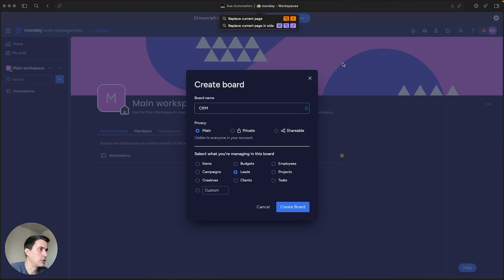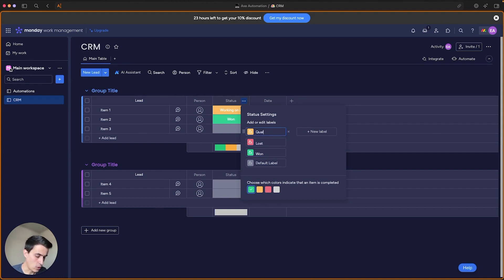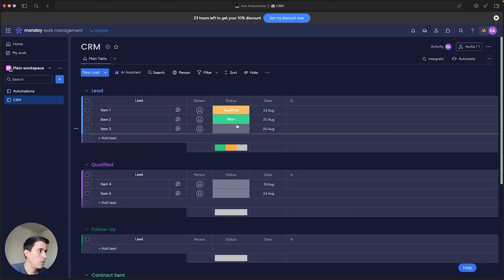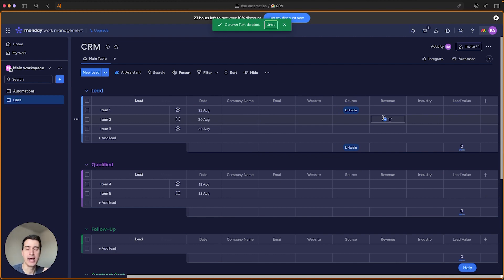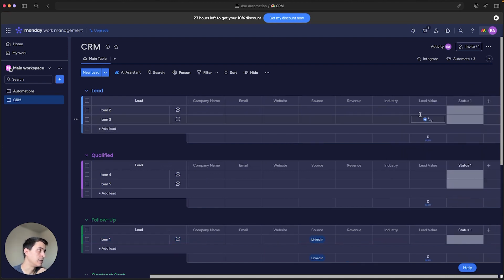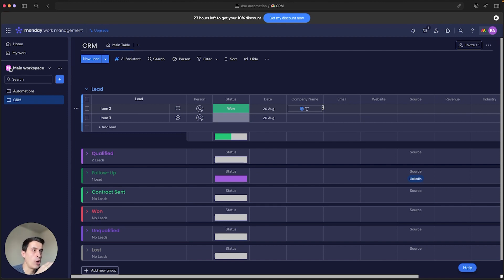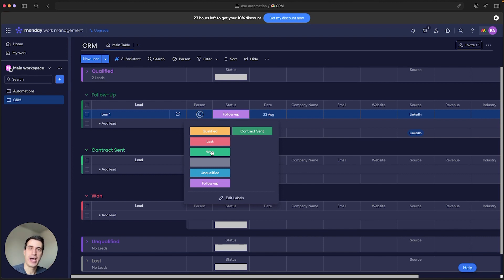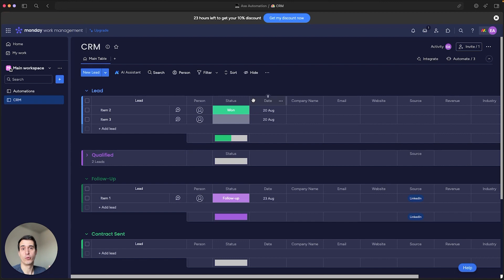Build a Powerful CRM System in Under 10 minutes For Managing Clients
Would you like to learn the essential steps to create a powerful tool that will revolutionize how you manage leads and clients?

In this quick tutorial, I'll guide you through building a robust CRM system in under 10 minutes.

By setting up this system as a trigger for your initial automations, you're paving the way for streamlined workflows and enhanced customer interactions.

So, if you want to harness the potential of efficient lead and client management in just a matter of minutes – watch the video!